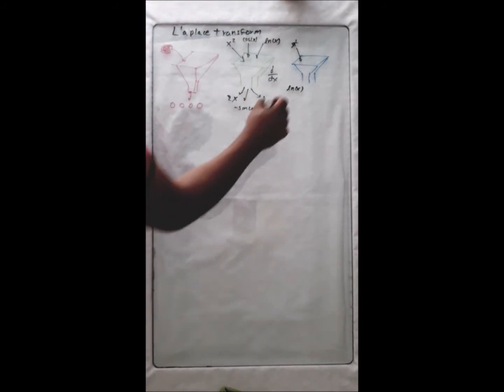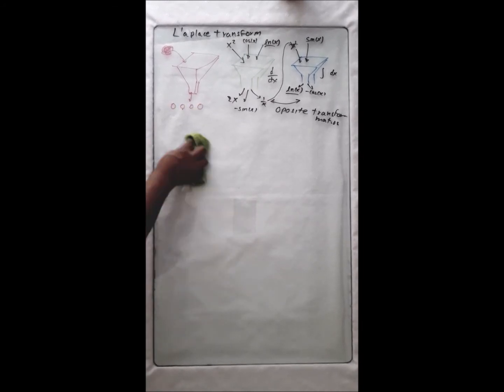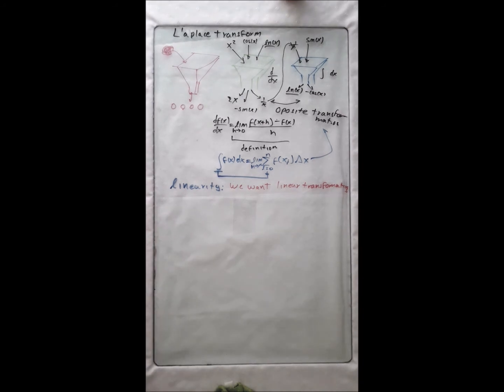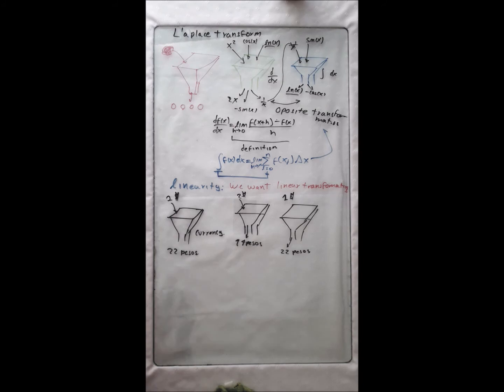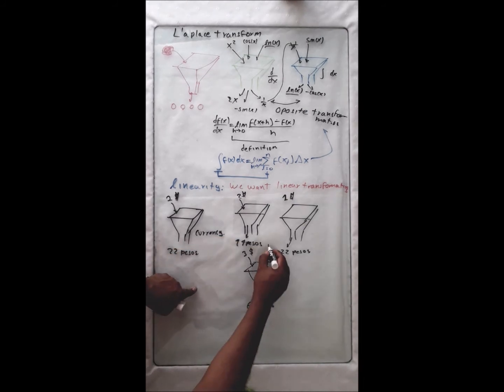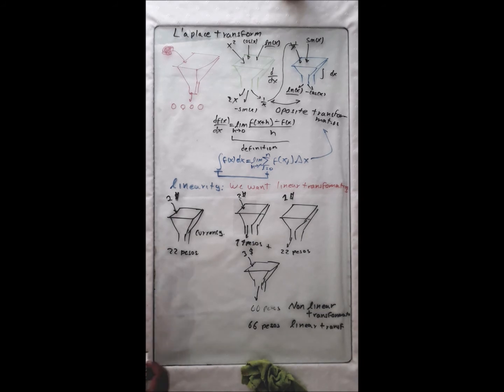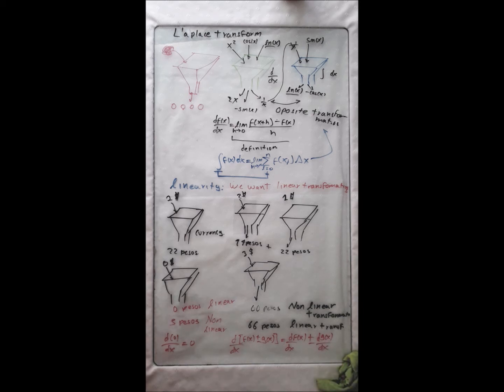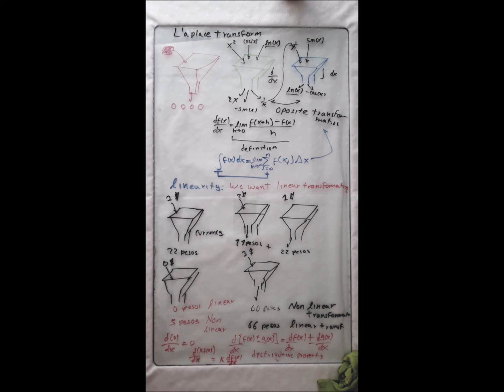Basics Of Linear Transformations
Covers the background of Linear transformation in preparation to the Laplace tranformation